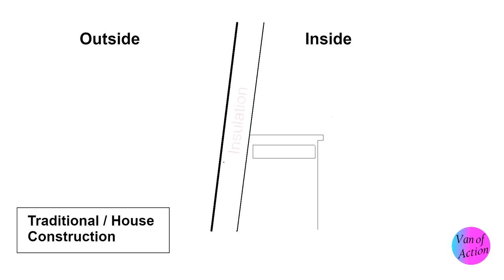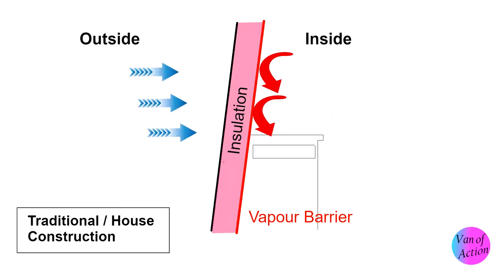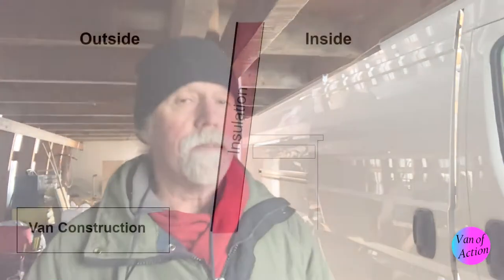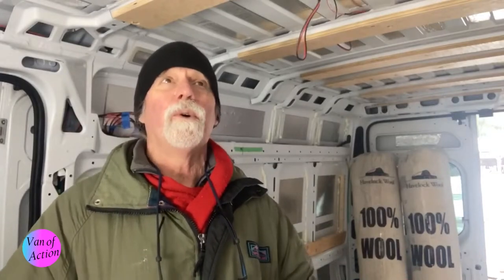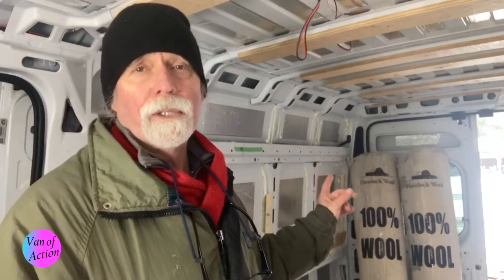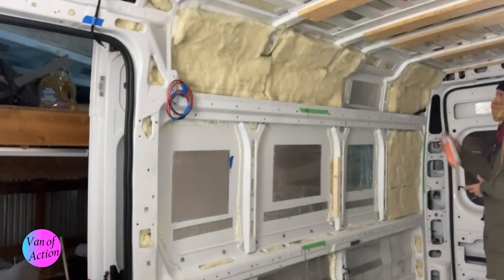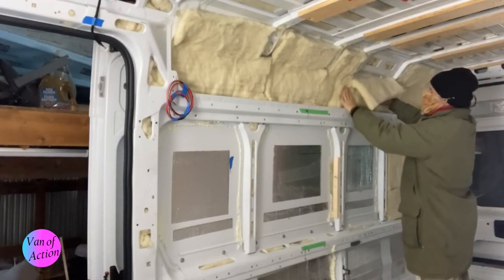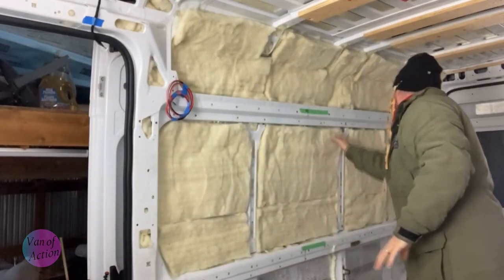How To Insulate A Van - VanLife Havelock Wool, spray foam or thinsulate for a warm and quiet vanlife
Van insulation for your van conversion is one of the most debated subjects.  There are so many different ideas about how to insulate a van for a comfortable life in the van.  Vapour barrier – rigid or batt – Such as natural Havelock Wool,  or spray foam or thinsulate Insulation.  Some folks use more traditional brands like rock wool and pink fiberglass.   Each will have positives and negatives to consider.  All vans will have moisture.  It’s imperative that you design a system to deal with the moisture in your van.  Some insulations are better suited to be exposed to moisture.  First is to determine where your dew point is.  That is the place the moisture will be.  Special care around penetrations is needed.  If you're installing Maxair Fan or a Fantastic fan you need to be careful.  If you plan to have a air conditioner on the roof such as a Dometic 640315 CXX or a Coleman Mach 15 you'll need to take special care.   Also determining when to insulate is a factor.  I would recommend you wait until the design and construction of your DIY cabinets is complete, or just before if you're installing with a back.  For the best conversion and vanlife you should insulate just before you cover.